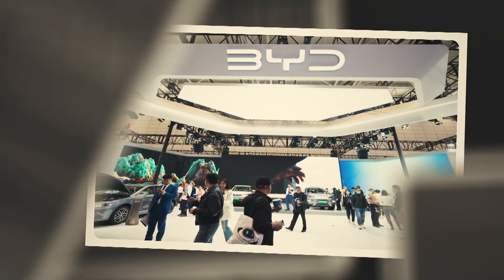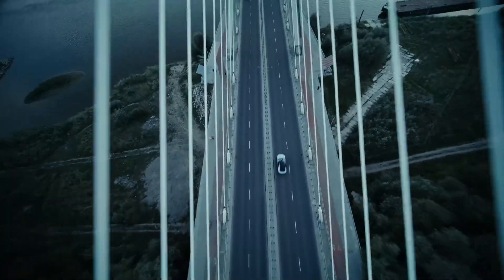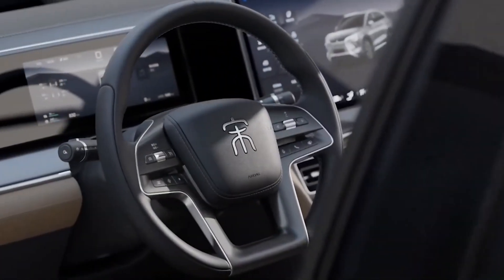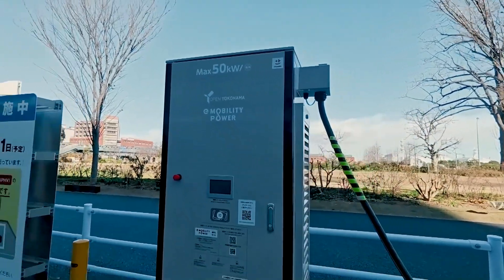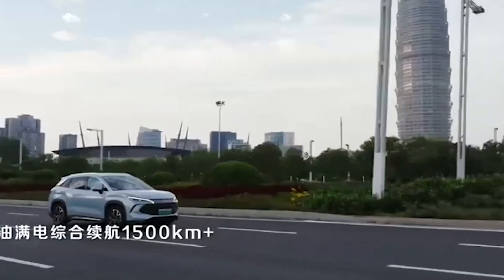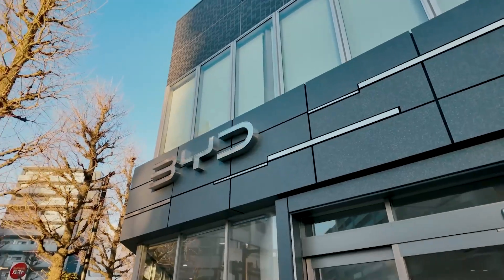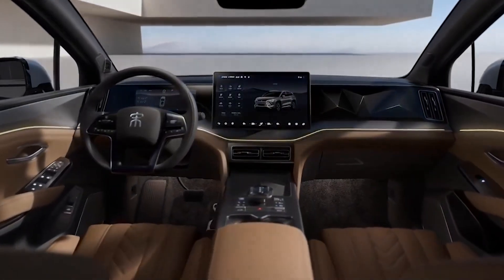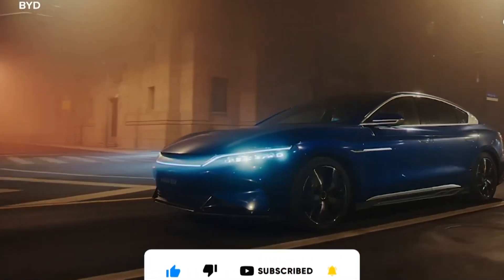How Far Can BYD Hybrid Actually Go Without Charging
Leading name in the automobile sector, BYD, has been causing stir with its creative hybrid technology. What, nevertheless, distinguishes these hybrids from others? Short for Build Your Dreams, BYD is a titan in the field of automobile technology. They have developed a range of hybrids over years that not only look great but also feature cutting-edge technologies. Their most recent hybrids offer something rather amazing: they allow one to travel farther than ever before without having to replenish the battery.